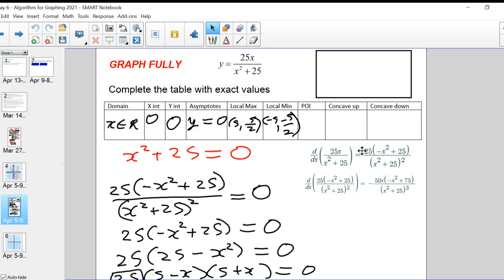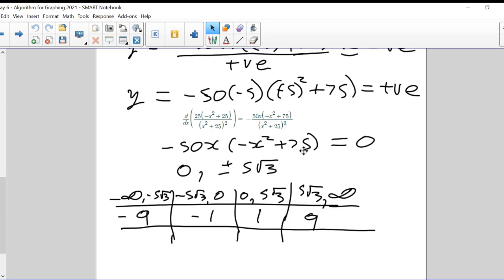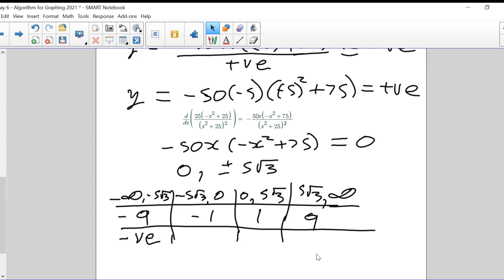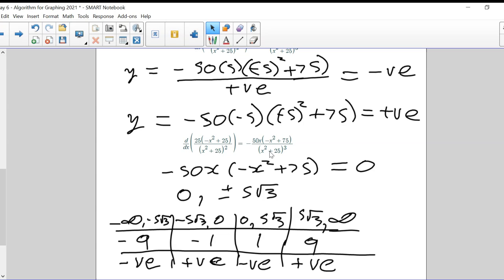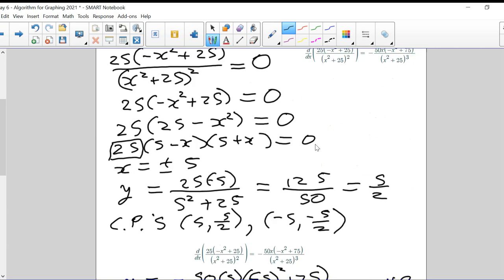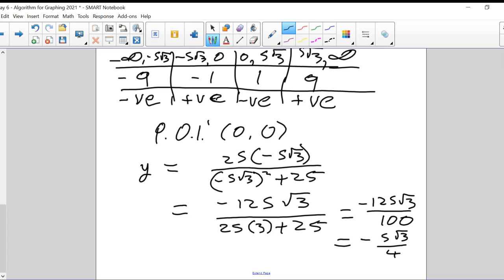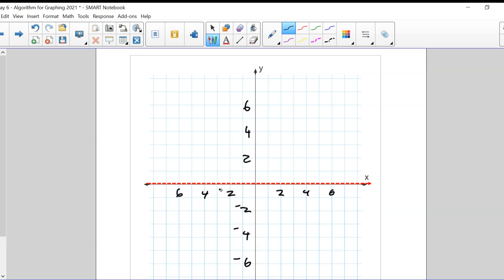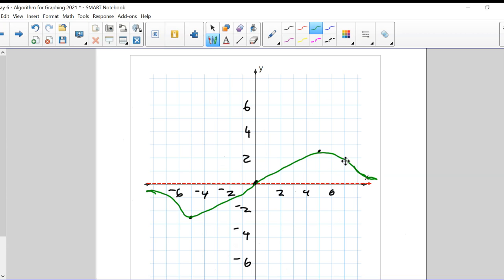Curve sketching-part 2